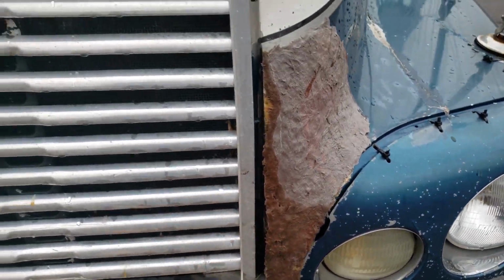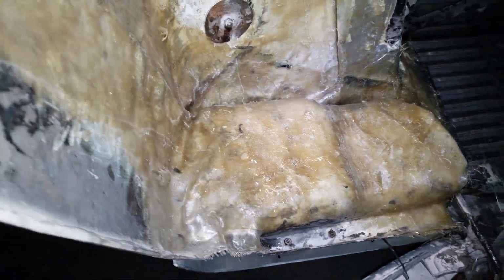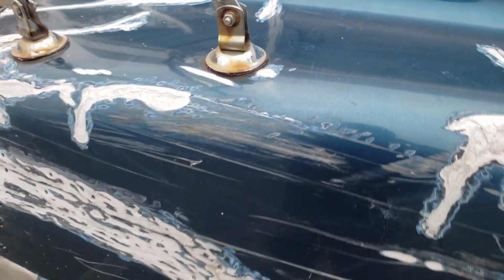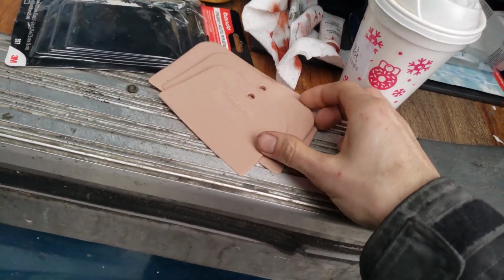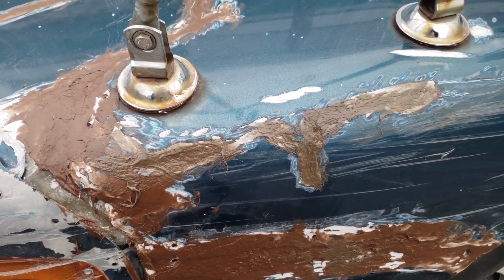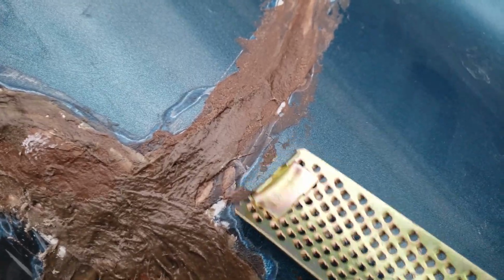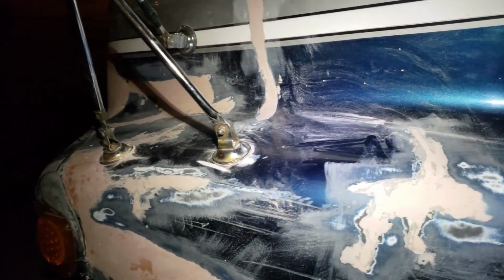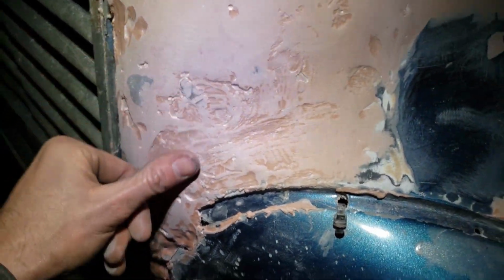Fiberglsss Hood Repair Advice How To Century Columbia Cascadia DIY Do It Yourself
One morning a truck pulls out of his parking spot and hangs a hard right turn...  He almost ripped my hood off and sped away.  I chased the truck on foot across the lot.  Adrenaline pumping, I caught the truck and stopped him before he left.  This is how my morning started off near Chicago, Illinois.

"Broke Differential Can I Fix It?  At a Truck Stop"

fiberglass Repair